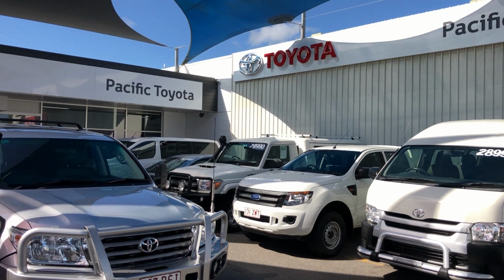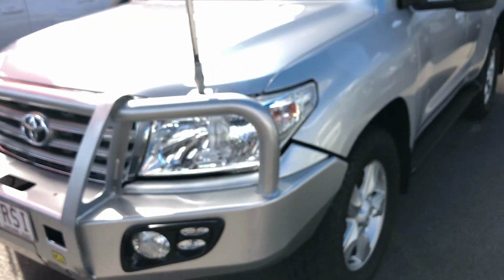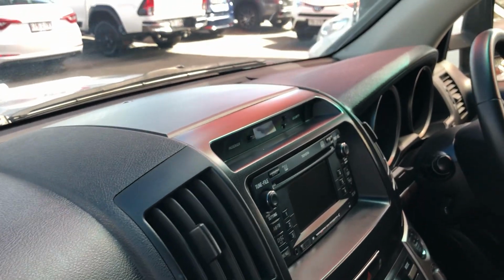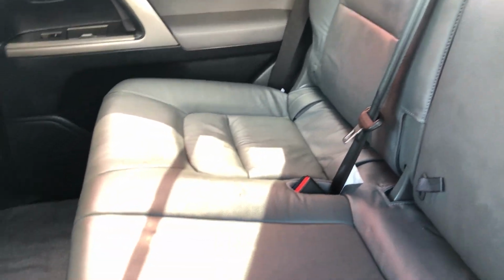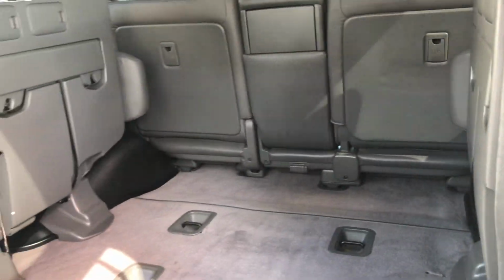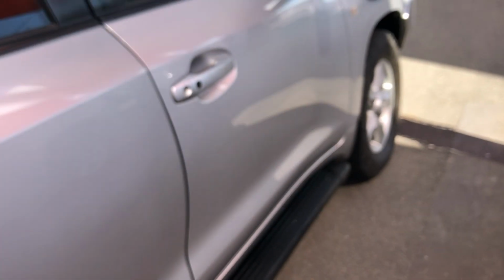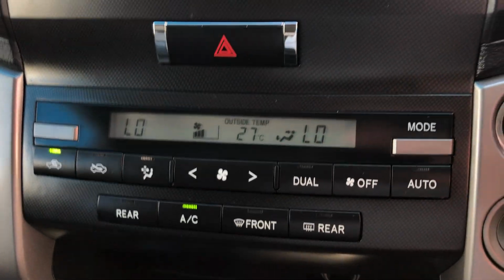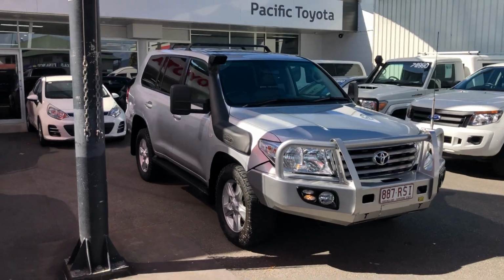Lc200 VX virtual tour for Tanya